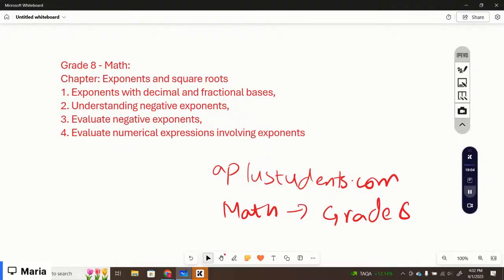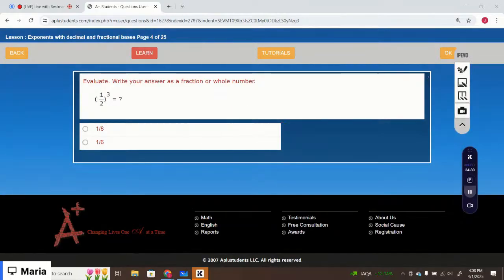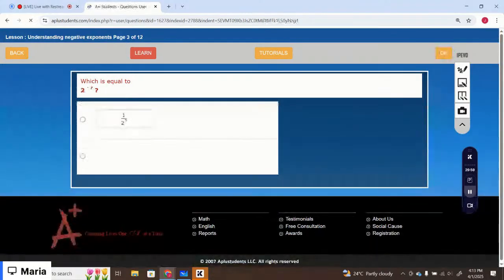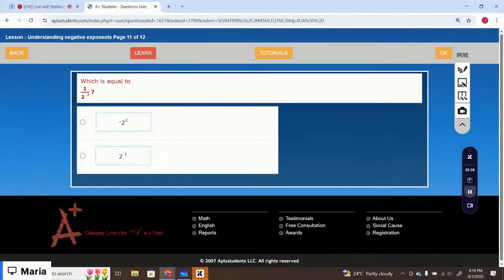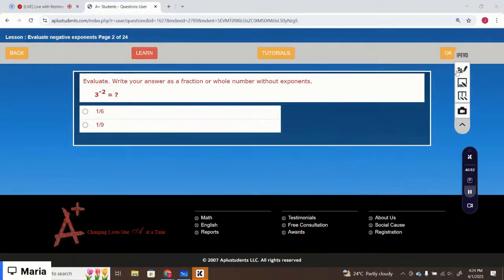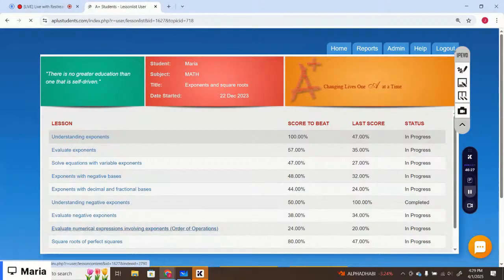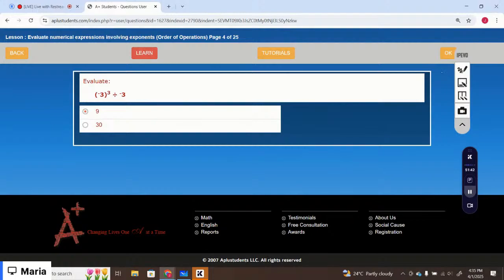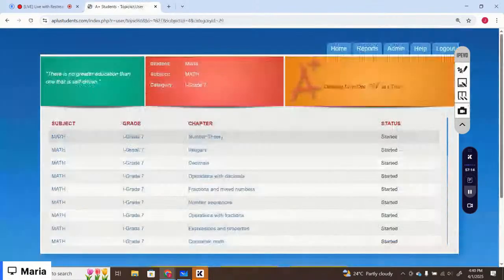Grade 7 - Math: Exponents and square roots